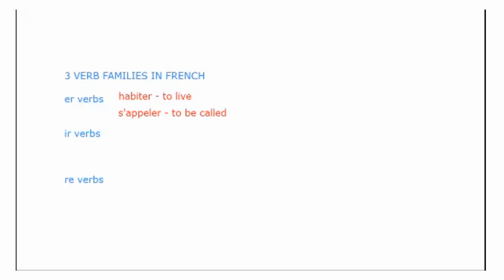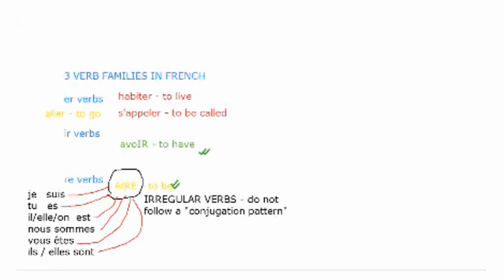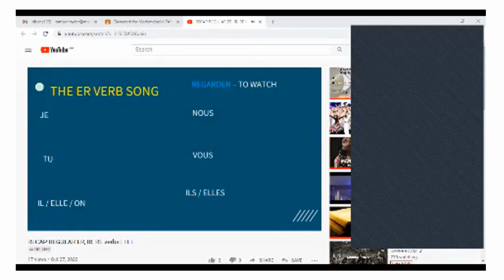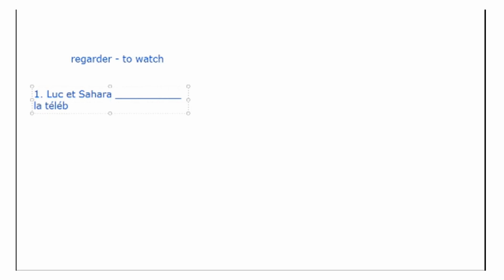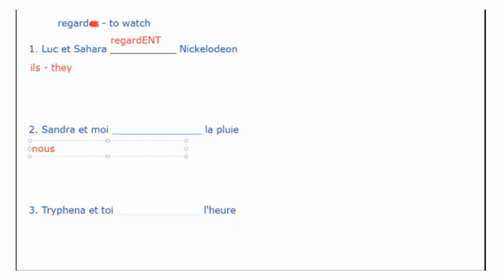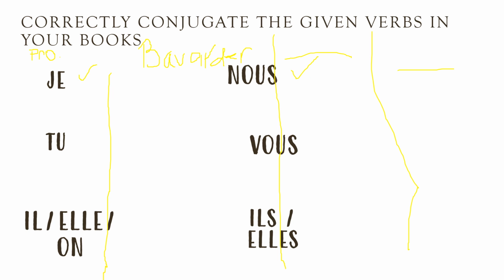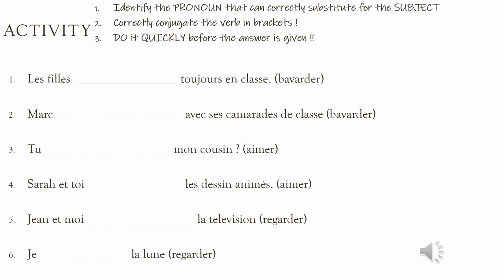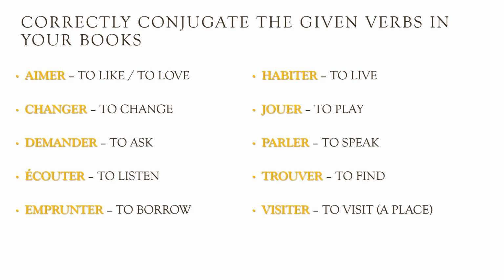PT1 ER VERBS | FRENCH VERB CONJUGATION BASICS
Our French conjugation continues, and this time it's ER verbs !